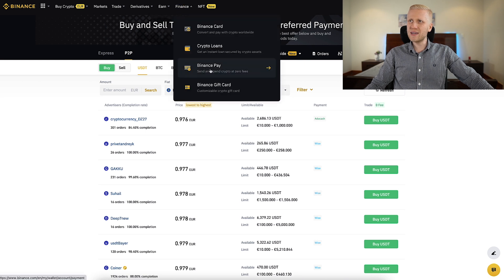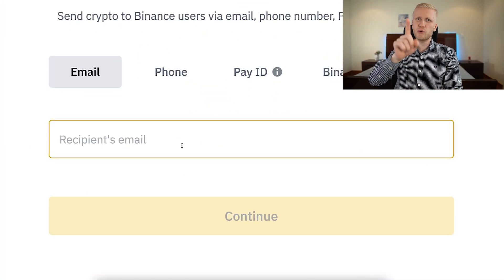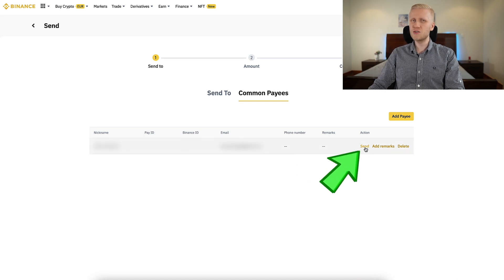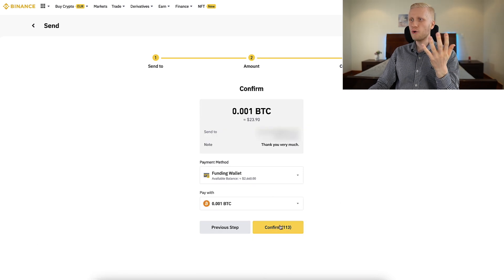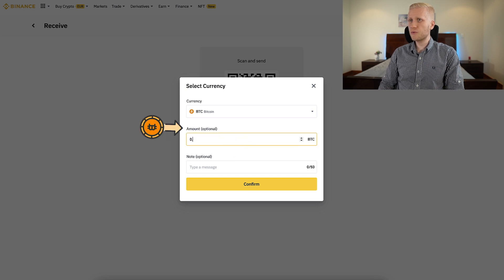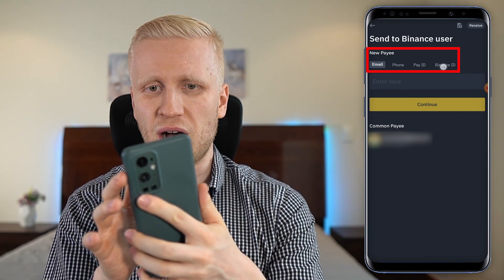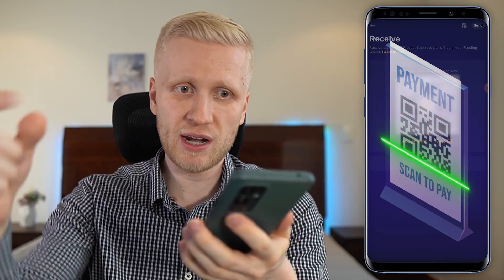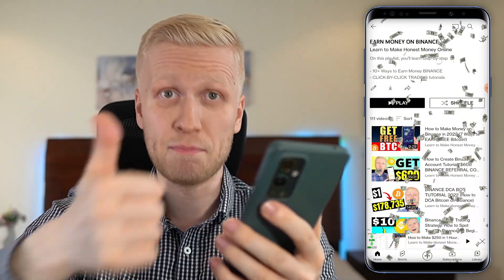How to Use Binance Pay: Tutorial to Send & Receive Funds Step-By-Step (2026)